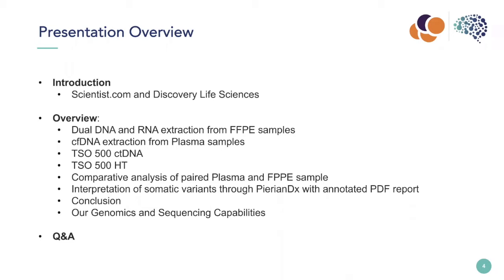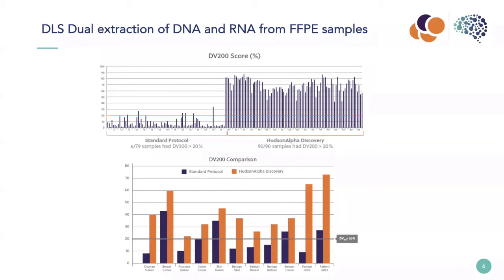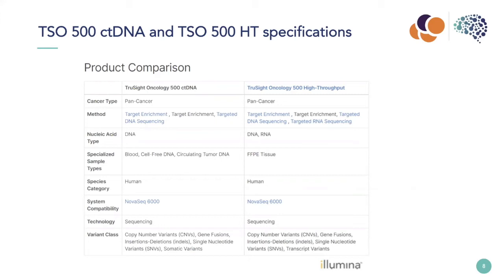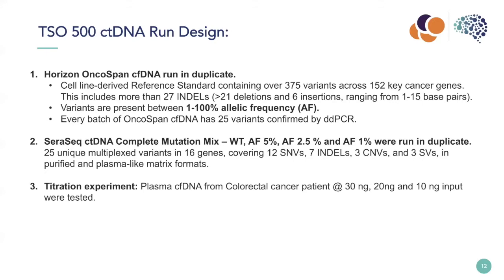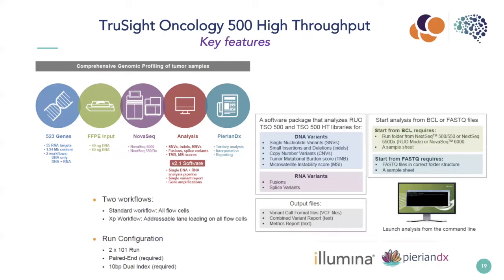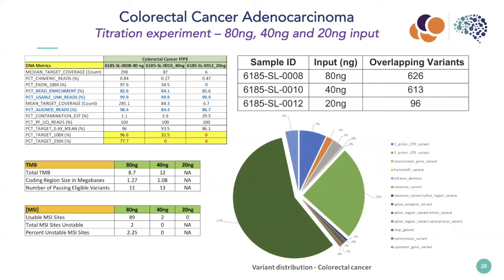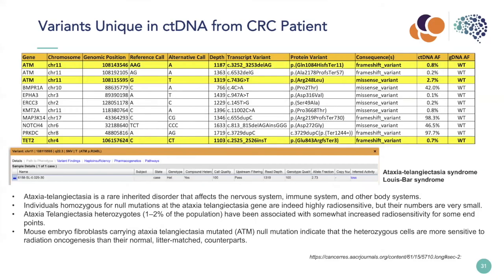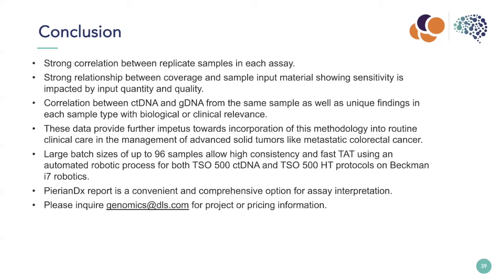[Webinar] High Sensitivity TSO500 Detection of Somatic Variants in Matched FFPE and Plasma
On November 10, 2020, Discovery Life Sciences‘ Dr. Shawn Levy—Chief Scientific Officer of Discovery Life Sciences’ sequencing and bioinformatics laboratory, HudsonAlpha Discovery—presented about some of their latest technologies. He explained how Discovery Life Sciences has developed a new bundled solution leveraging Illumina’s TruSight Oncology 500 (TSO00) Solid Tumor (FFPE) and cfDNA that delivers actionable, reliable NGS data across matched FFPE tumor and plasma biospecimens and discussed how their services could be used to advance biomarker programs. You can access the entire presentation recording below, including a very informative Q&A session.

This webinar was moderated and presented by Scientist.com. Scientist.com is the world’s largest AI-powered marketplace for outsourcing life science research. We help scientists discover medicines in less time and at lower cost. Our mission is to make it possible to cure all human disease by 2050.